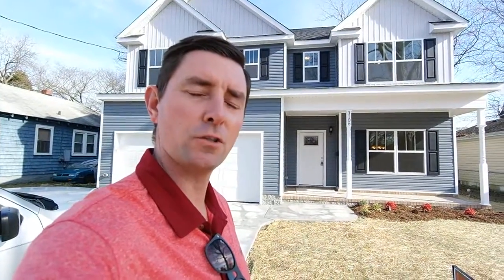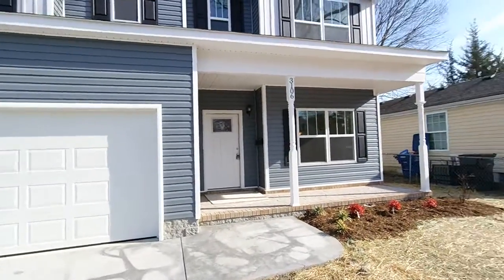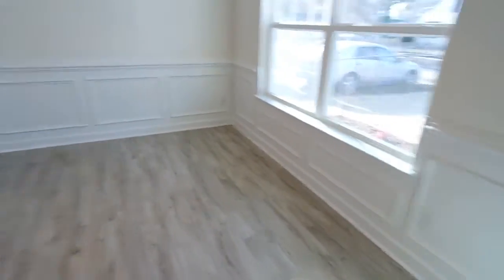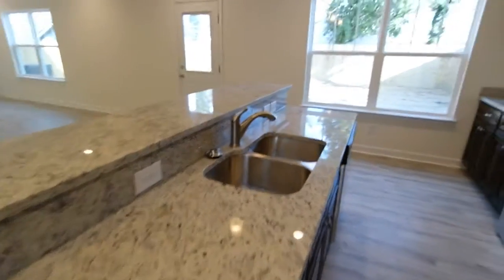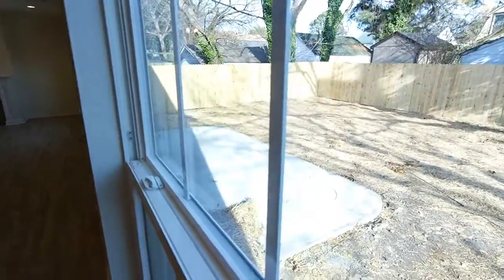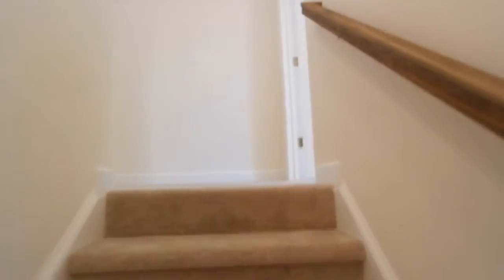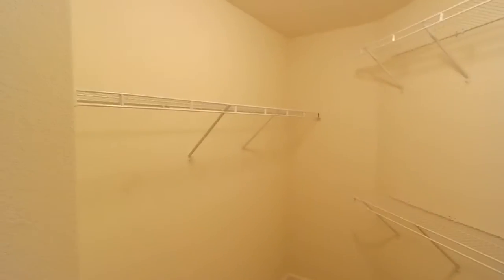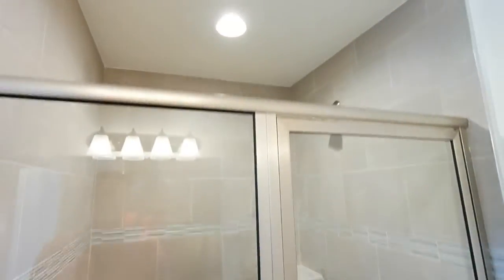Pacific 31st Development Homes for Sale & New Construction Coastal Virginia Realtor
for complete details on this brand new home along with dozens of others from varying builders in the Coastal Virginia region. Hampton Roads boasts a thriving Military and housing market.